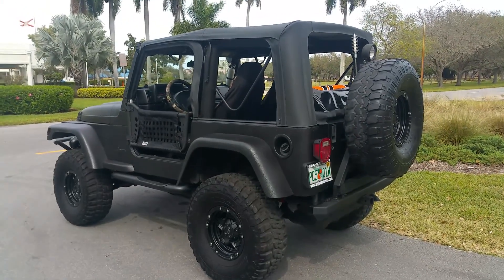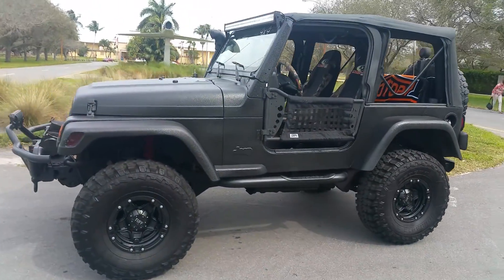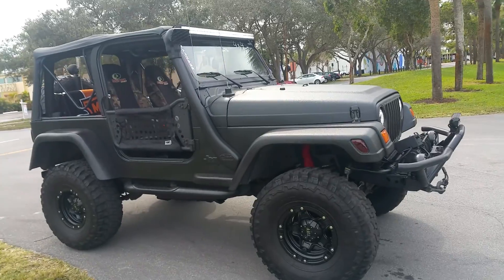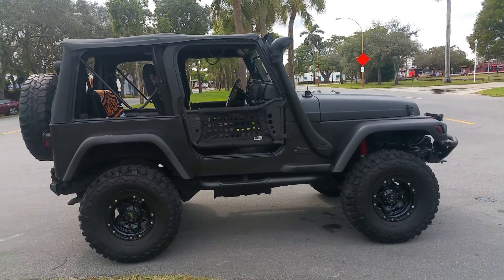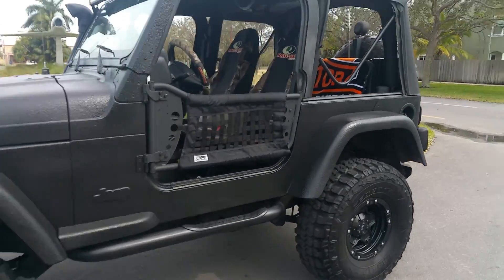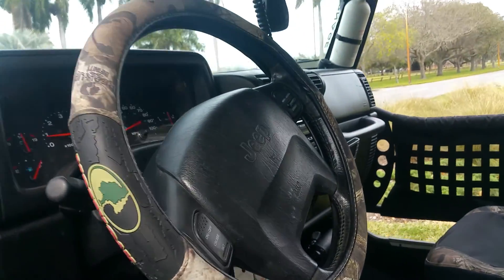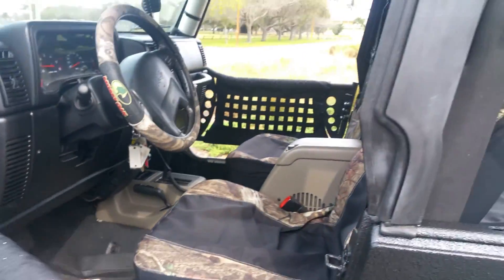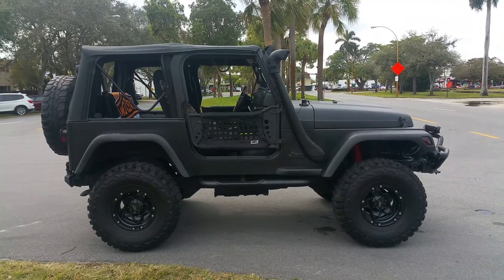2003 jeep wrangler 4x4 for sale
$16900 obo 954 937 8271